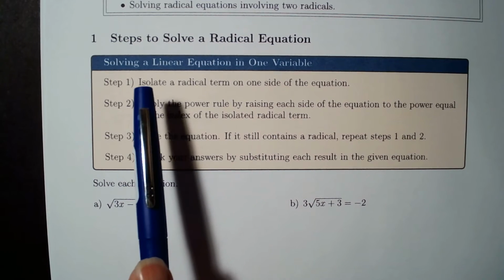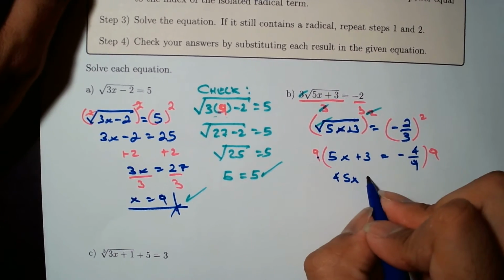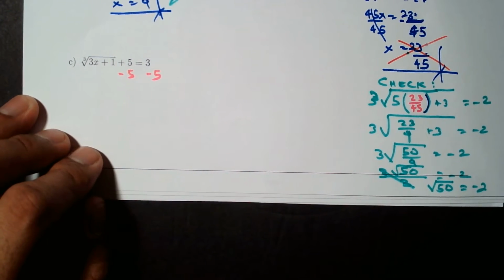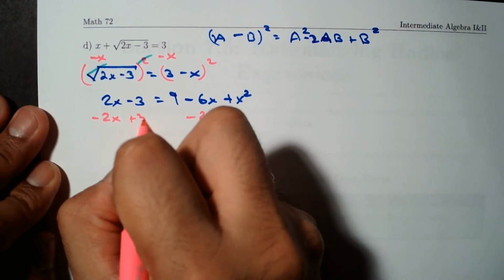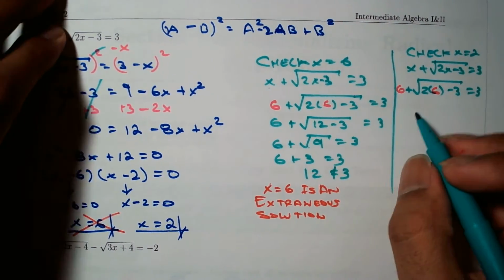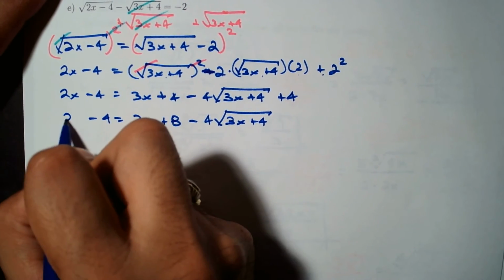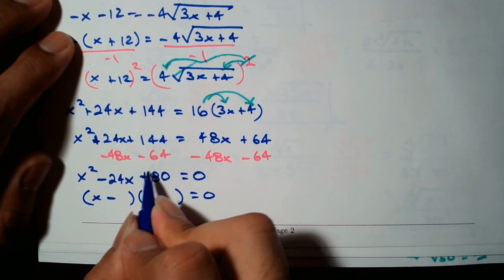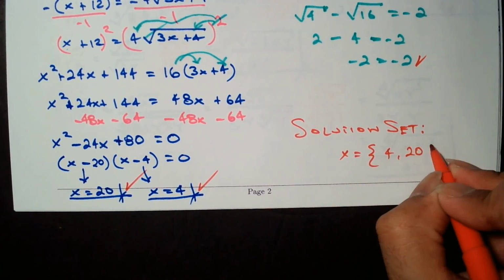Section 7.6: Equations Involving Radical Expressions